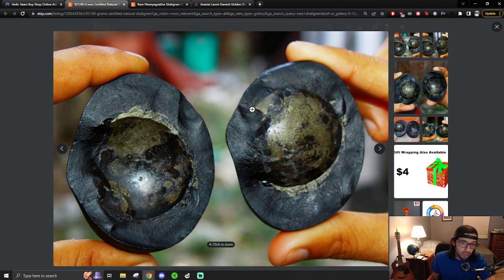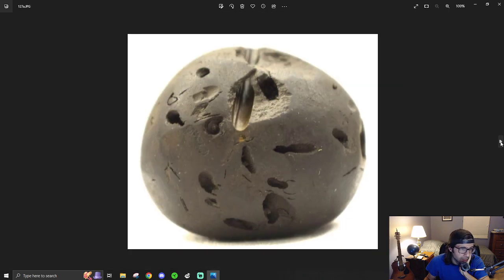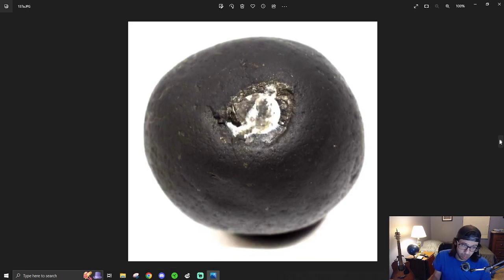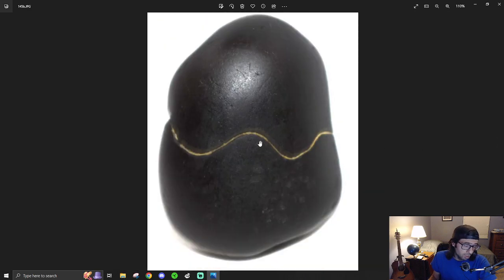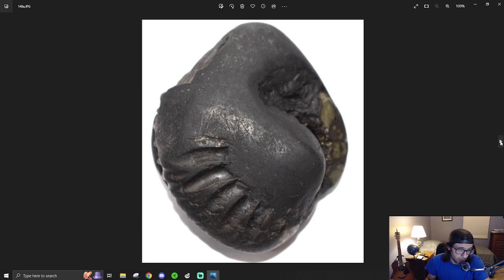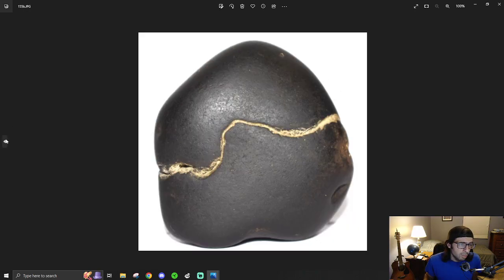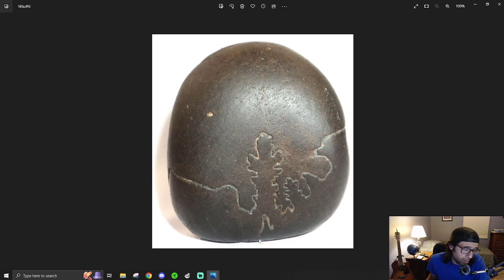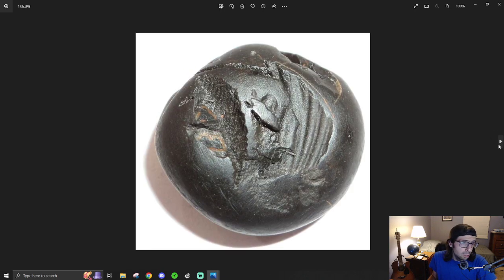Underground Science #160 - Floppy Discs